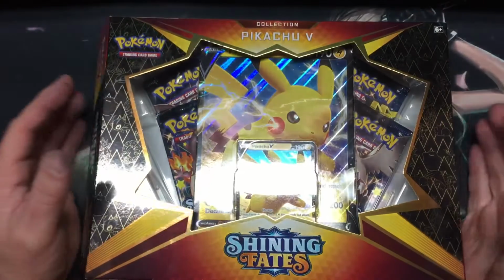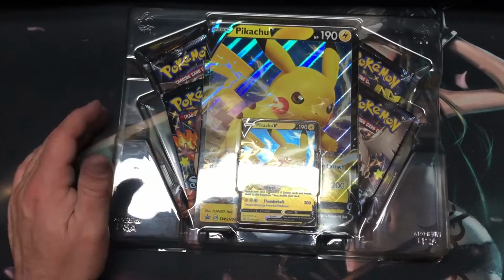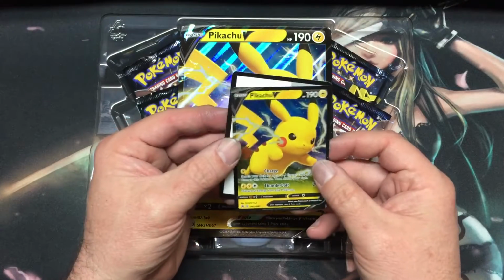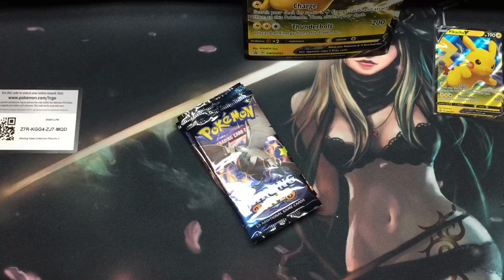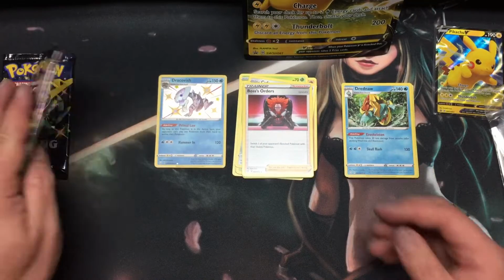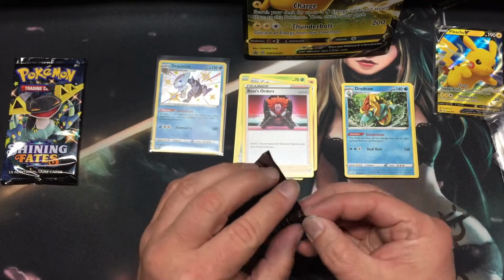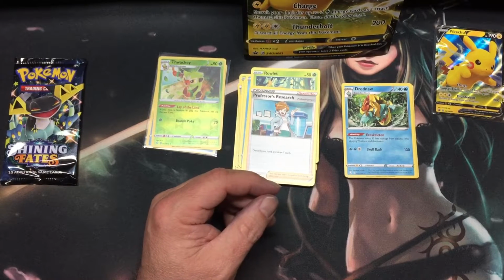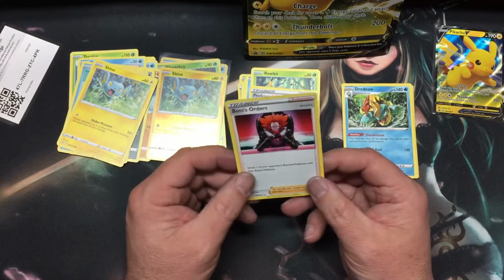Pokémon Pikachu V Shining Fates Box opening